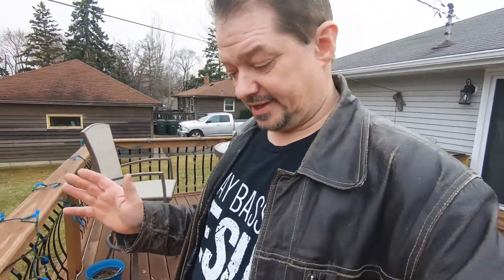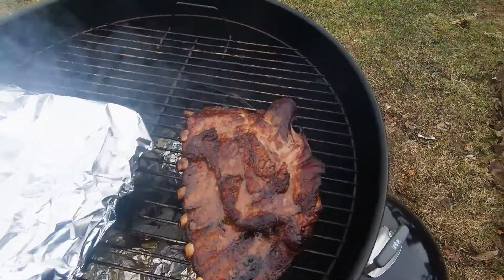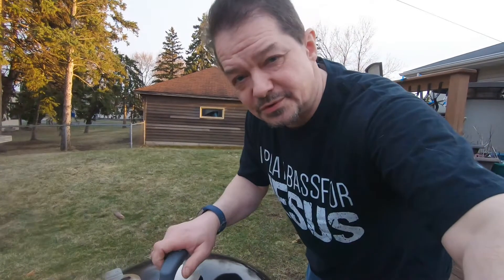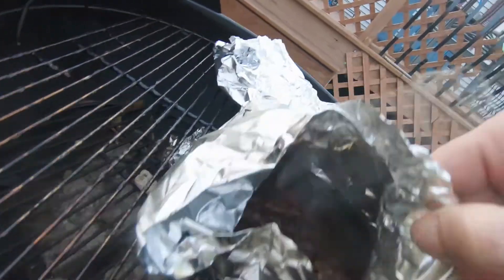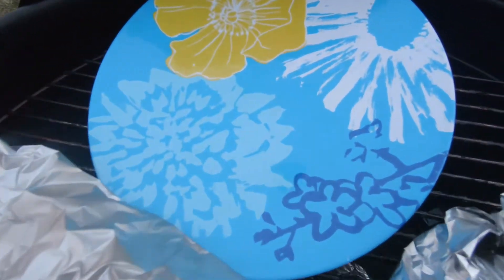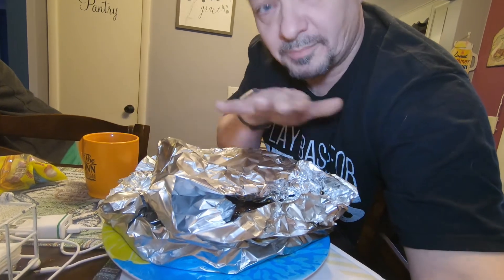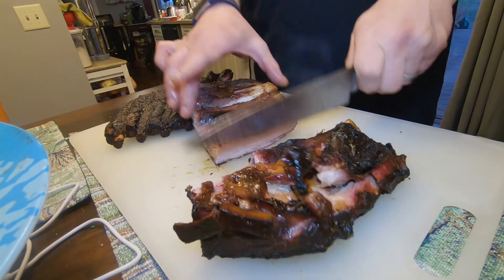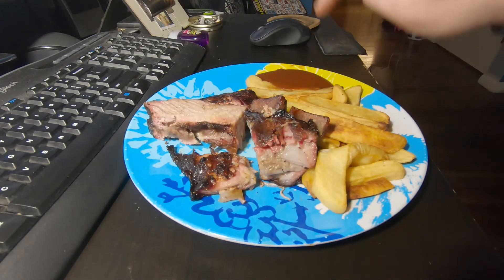Cooking Ribs Entirely on a Charcoal Grill - YUMMY!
I almost always cook ribs on my electric smoker, but that thing is - out of service right now. How about we try the Weber? I haven't cooked ribs on one for MANY years. I also didn't have any of my go to wood around (pecan), but I think they turned out real nice!